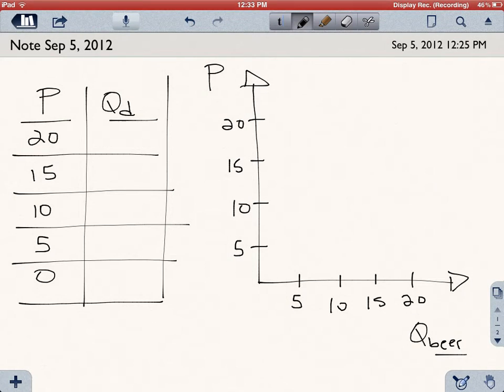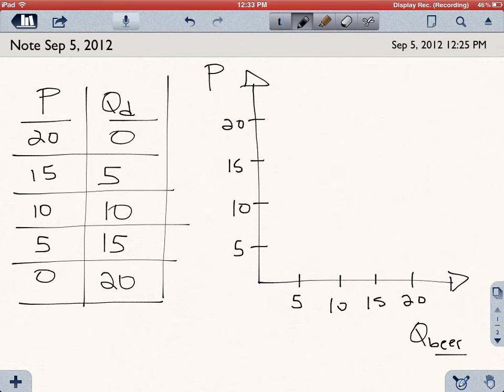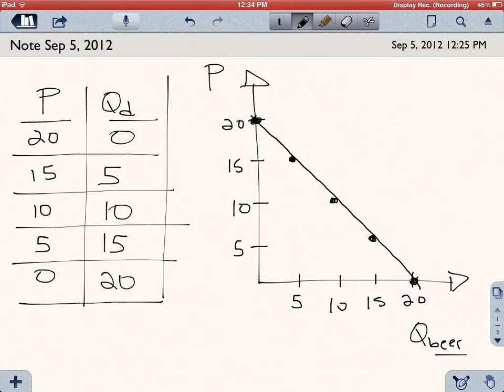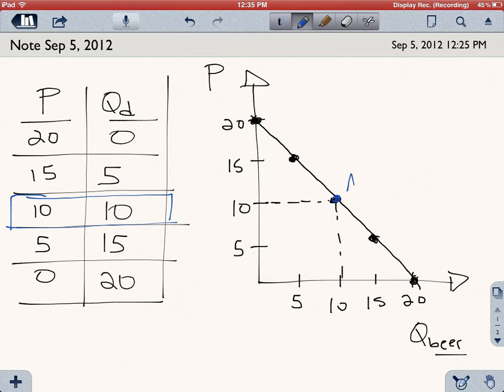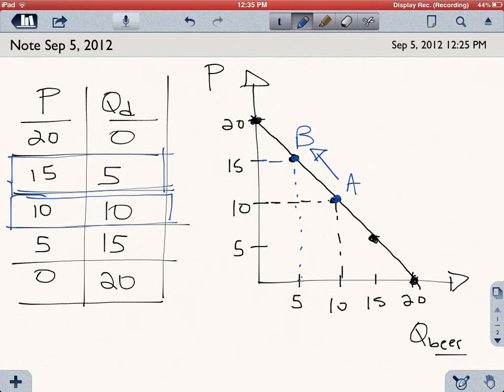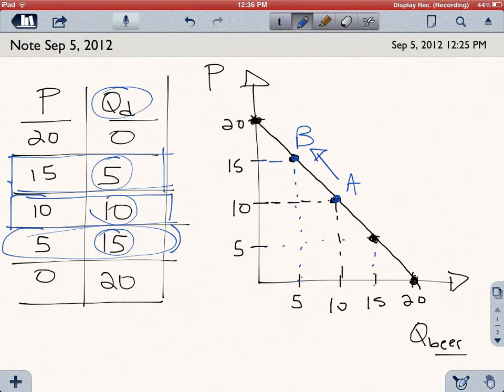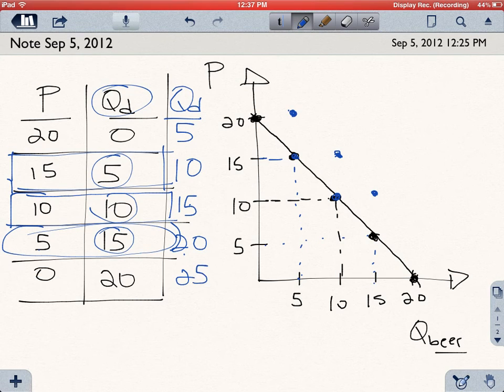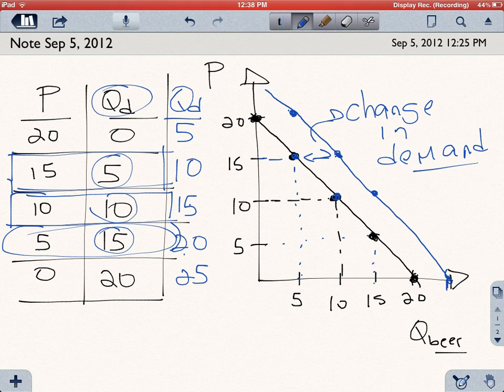Drawing the demand curve